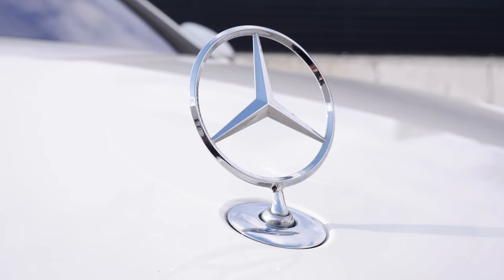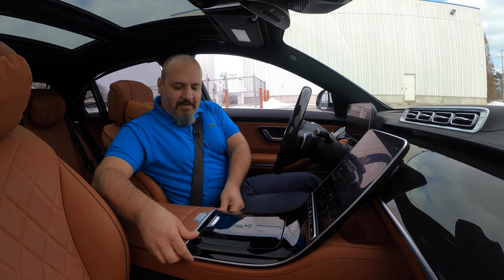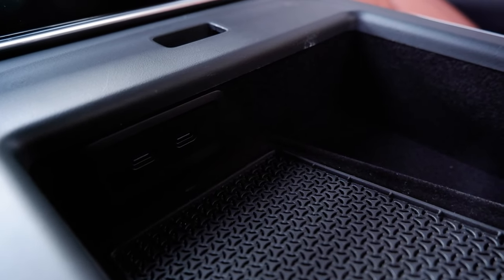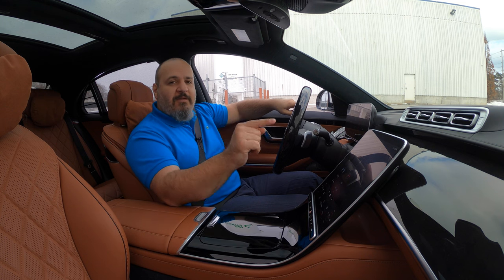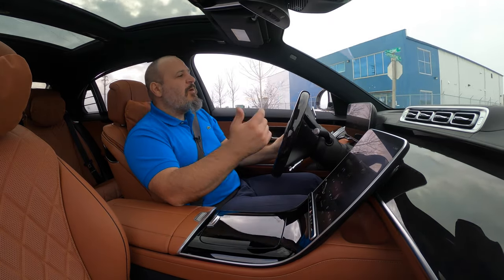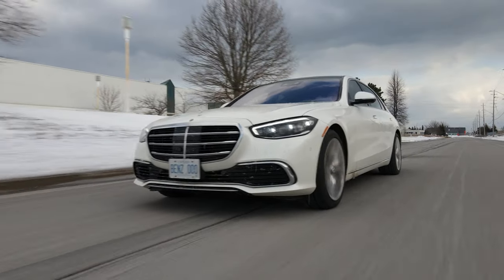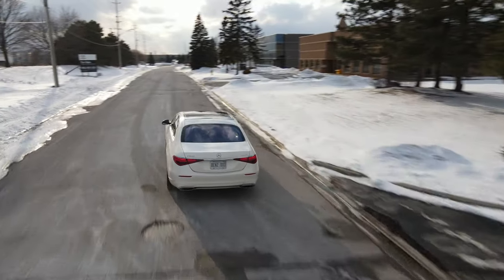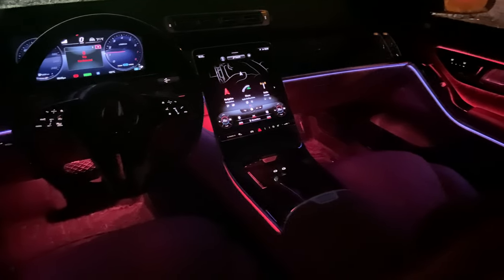2021 Mercedes-Benz S580 4MATIC LWB Review | The Best Or Nothing?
In this review, Jason takes the 2021 Mercedes-Benz S580 4MATIC LWB for a ride, and talks about the good, the bad and all the in-betweens.

LIFETIME WARRANTY ON EURO PARTS!

Best Home EV Charger! FLO HOME X5